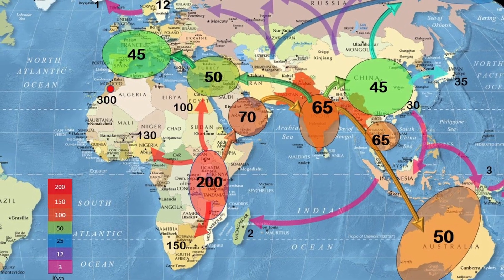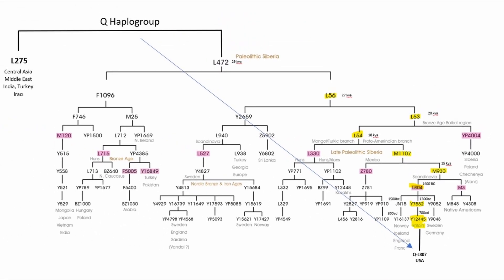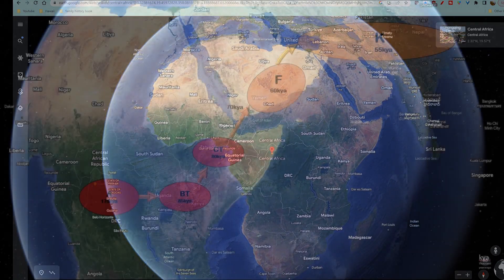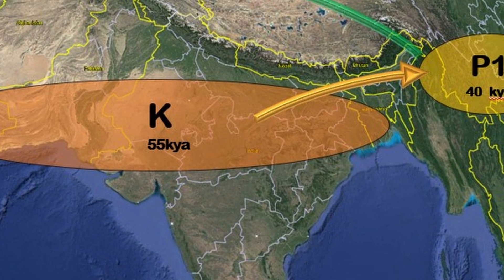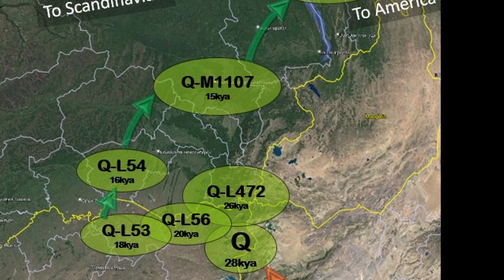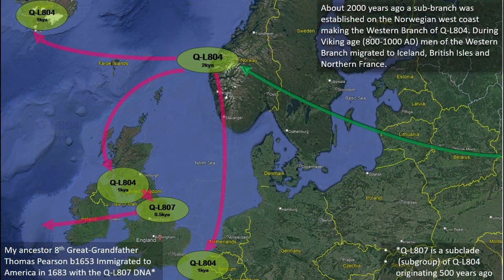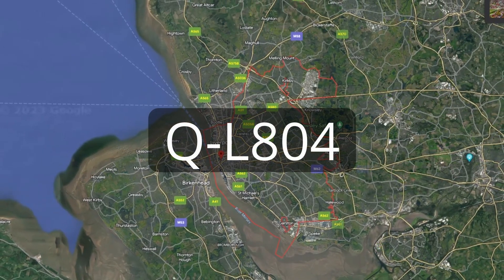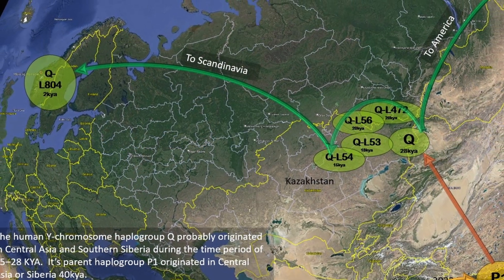Humans out of Africa with Q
Migration path out of Africa for the Q Haplogroup

Q DNA Haplogroup migration out of Africa

Early Human Migration out of Africa,
Homo Sapiens migration out of africa,
homo sapiens evolution,
migration map,
Human,
human migration south America,
human,
migration,
migrated,
prehistoric,

00:00 Introduction
00:26 Q-807 haplogroup
01:26 Original Haplogroup A
02:17 Q Haplogroup
03:02 Q linages separate East and West
03:34 Viking Q haplogroup
04:26 Thomas Pearson
04:52 Q-L807 to America

oes:
Humans out of afika
Humans out of afrika
afika  afrika afreka
Map of How Early Humans Migrated Across the World
Homo Sapiens out of Africa
Path of Humans out of Africa
Map of modern humans as they migrated out of Africa
migration of humans to populate the world
Migration of humans out of africa
first humans out of africa
humans did not come out of africa
humans did nto come out of africa